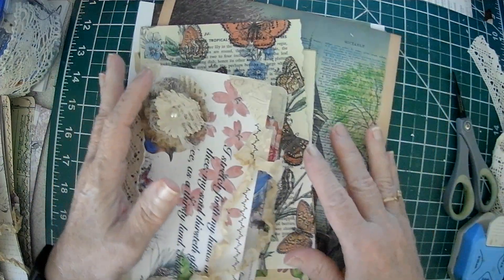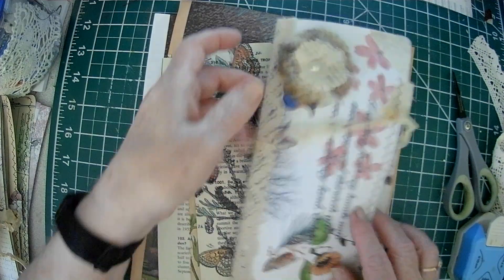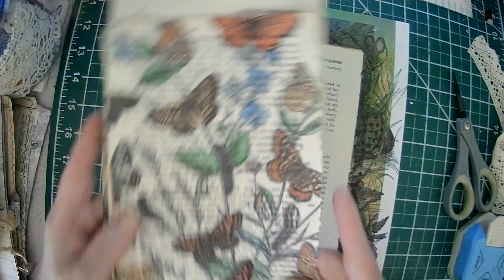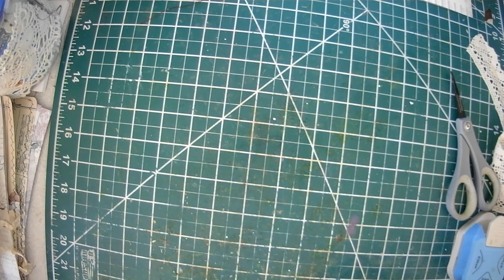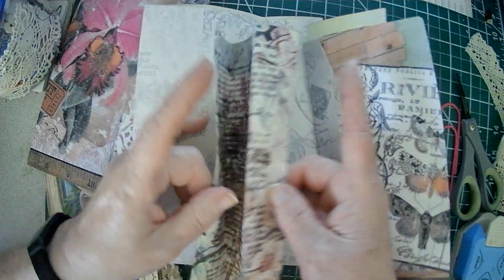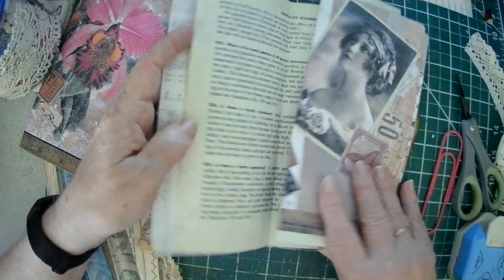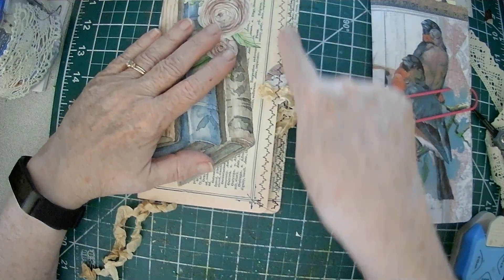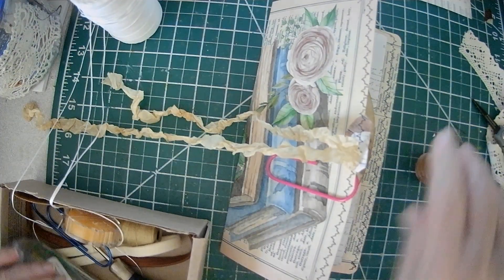Trifold Mini Journal and a few shout outs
Hello Crafty Friends, Sparkle here . . . thank you for joining me in the studio today! So today's inspiration comes from a new to me You Tube channel:  @MemaMakes.  Thank you Wendy for the lovely journal tutorial.  These are so fun and I will be making some more in the future.  The papers used for the signature come from @AntonioMakes and are Friday Freebies.  The inspiration to print my images on book pages came from Cheryl @TheJournalCottage

I hope you will stop in and stay awhile and watch some of my other lovely videos/tutorials and if you would please leave a comment, like and subscribe ~ Thank you, Sparkle 💜💜💜